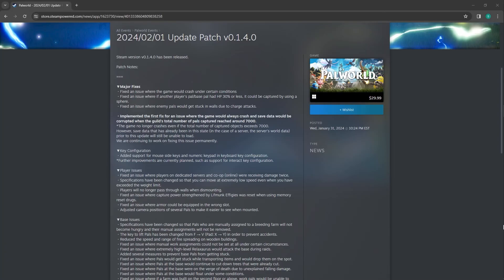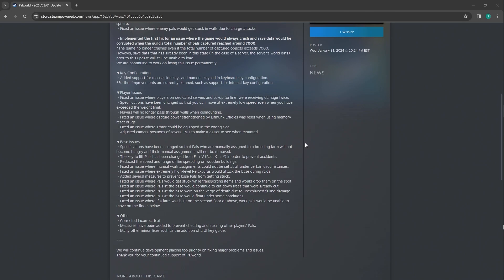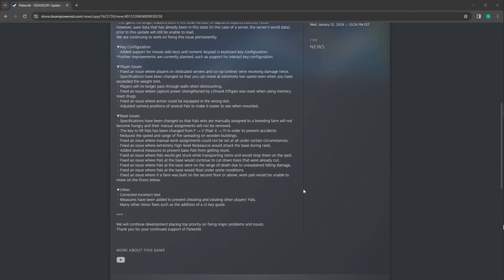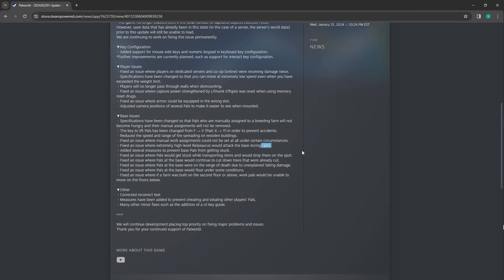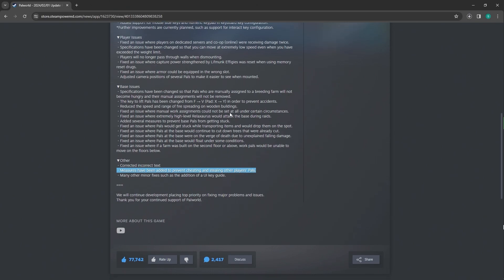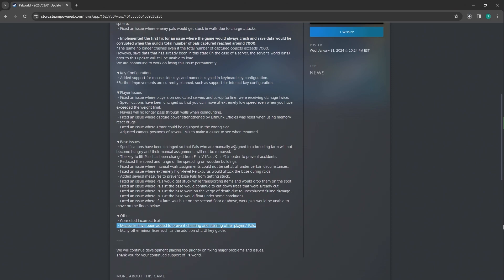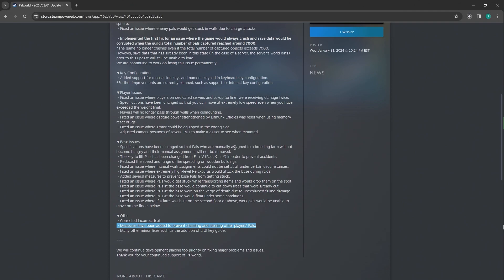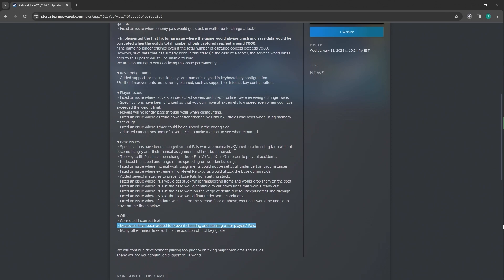PalWorld - Patch Notes overview